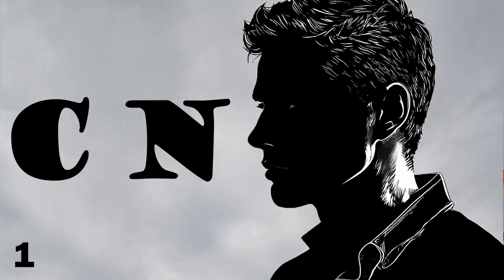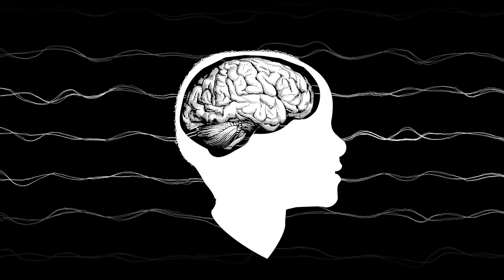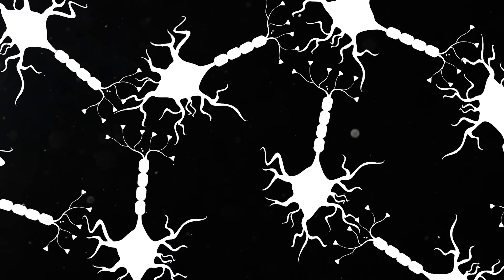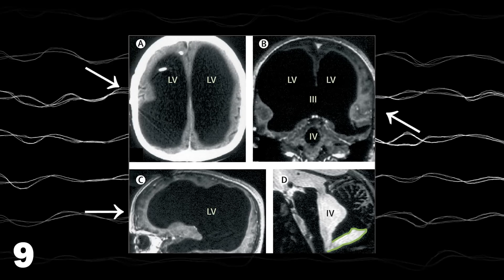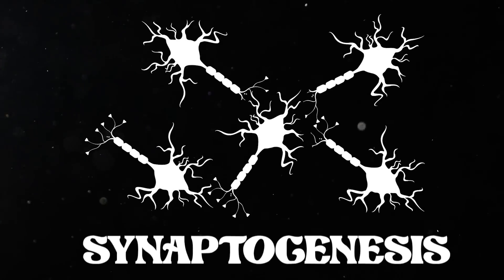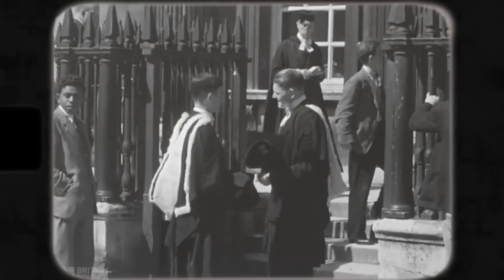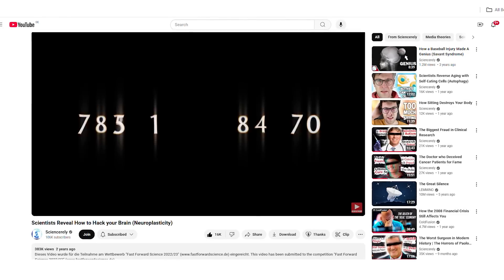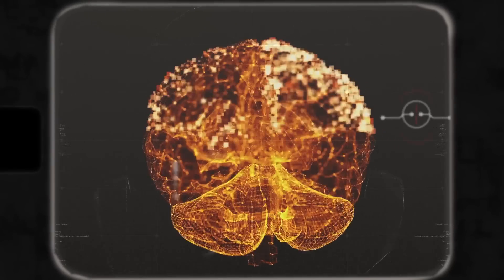The Most Bizarre Medical Case in Neuroscience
A seemingly healthy man had a brain scan - which revealed that most of his skull is filled with fluid. How is it possible that this man, who "lacked 90% of his brain" had no symptoms? And can we use this example to understand how the brain, neurogenesis, and synaptogenesis work and how we can keep the brain healthy? This is the story of a medical wonder that helps us to understand how neurogenesis and synaptogenesis work.

0:00-0:32 intro
0:32-4:39 The Man who lacked 90% of his Brain
4:39-8:41 How the Brain Rewires Itself (Synaptogenesis)
8:41-13:24 How to Keep your Brain Healthy

In early childhood, the brain experiences rapid growth, generating new cells and forming connections that enable essential skills like walking and talking. During this adaptable phase, neurogenesis (making new brain cells or neurons) and synaptogenesis (connecting brain cells) are highly active. Neurogenesis and Synaptogenesis can also make the brain adapt to damages, as it has been seen in the patients who suffered from non-communicating hydrocephalus or brain damage following an accident.

Especially synaptogenesis can help us to keep our brains healthy. Supporting brain health relies on staying mentally active, managing stress, and engaging in regular exercise. Learning new skills, like a second language or an instrument, strengthens brain connections and reduces dementia risk. Chronic stress, however, can thin brain areas tied to decision-making and increase Alzheimer’s risk, but activities like meditation can counteract these effects. Physical exercise, especially aerobics, boosts memory, executive function, and may protect against dementia by enhancing blood flow and brain metabolism. While lifestyle habits don’t eliminate dementia risk, they greatly reduce it, helping keep the brain sharp and adaptable as we age.

About Clemens Steinek:
CLEMENS STEINEK is a researcher (Sciencerely) who is currently conducting research in Germany.